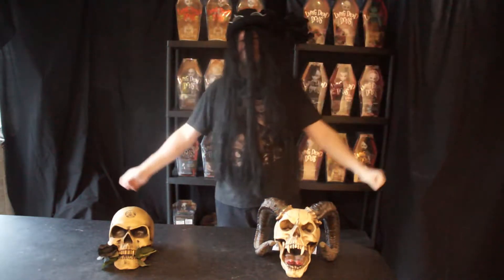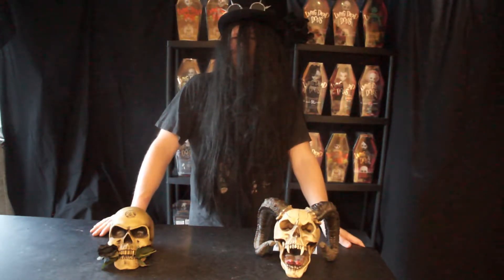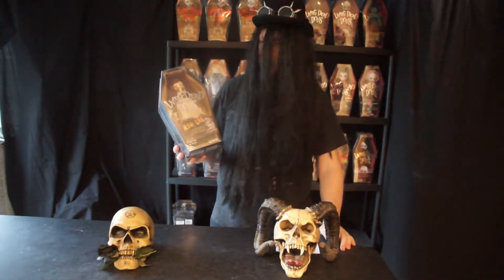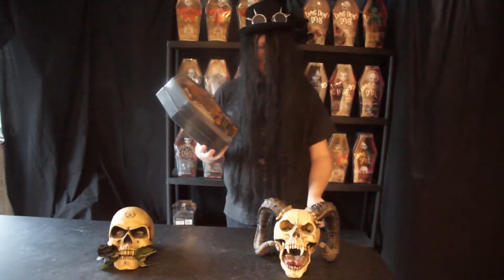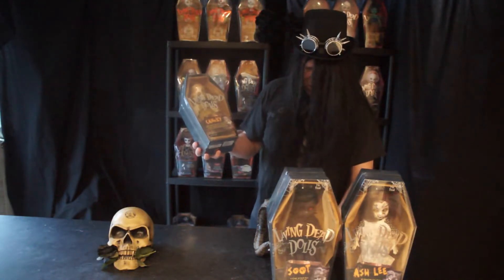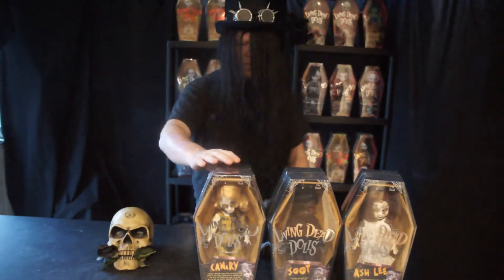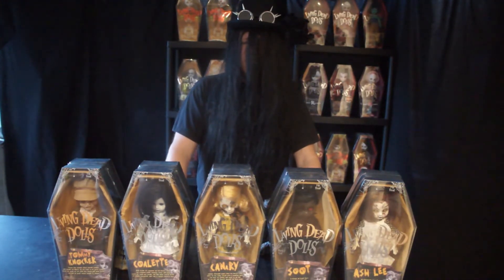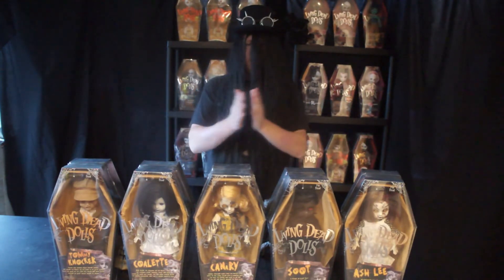Living Dead Dolls Series 34 Review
Welcome to our first ever review of my Living Dead Dolls collection.

I currently have over 200 dolls mainly all sealed.

We are a big fan of Doggiepants here on You Tube with his fantastic reviews on all the latest Living Dead Dolls so we felt inspired to try our hand at You Tube and try and put a bit of a twist on reviewing the Dolls.

Below is a link to a currency converter as we will be giving you rough estimates on what the dolls are selling for on Ebay in British Pounds:

I do also have a spreadsheet\checklist of all Series Living Dead Dolls including variations, but need to work out how I can share this with you all.

Thank you for all your support and hopefully we can have some fun making these videos. :)